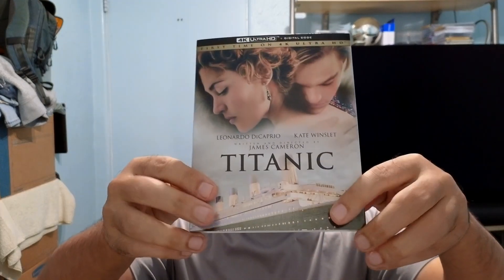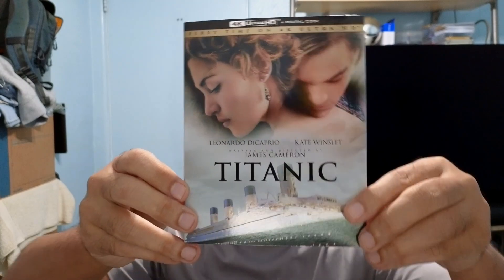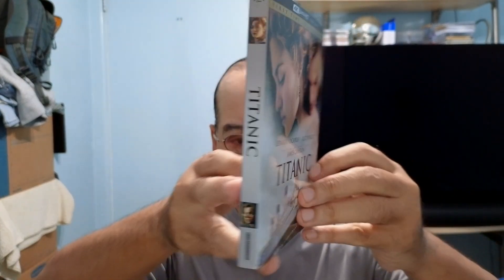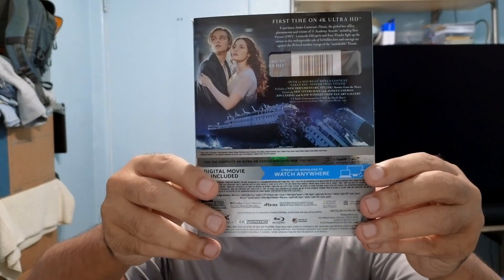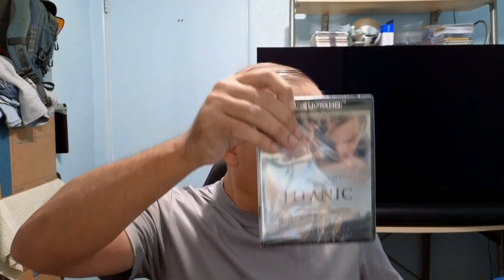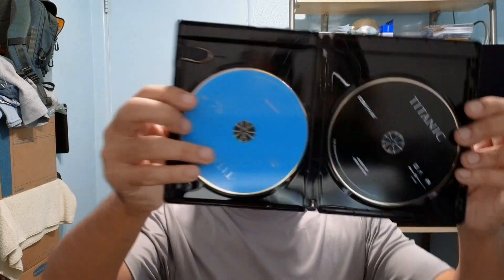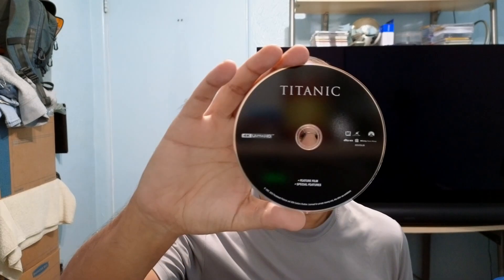Titanic & Beast from Haunted Cave / Ski Troop Attack 4K UHD Blu-Ray Unboxing